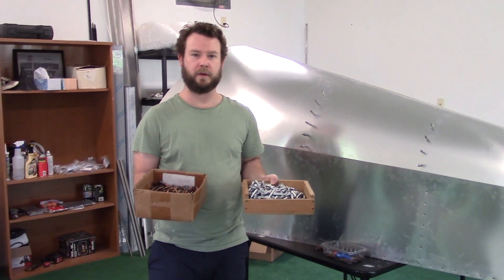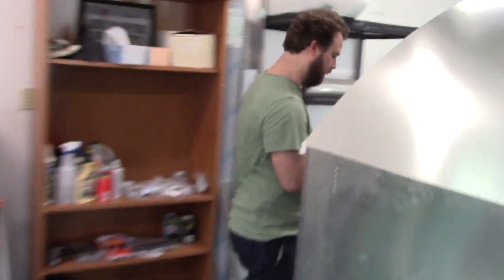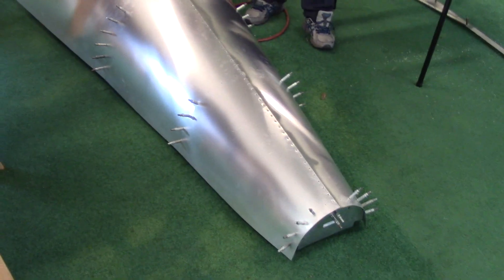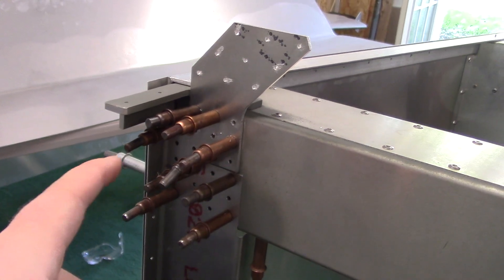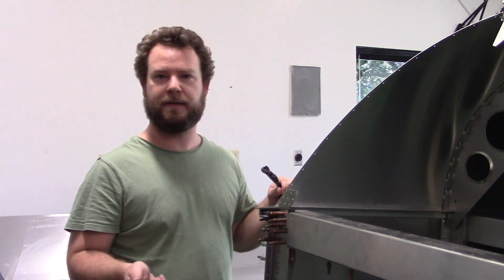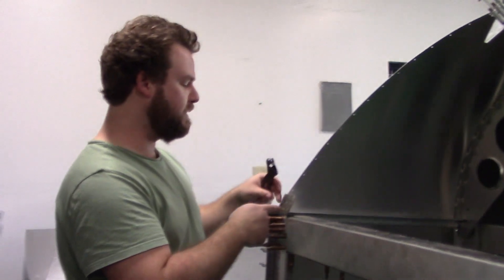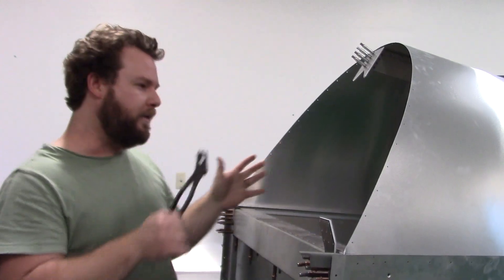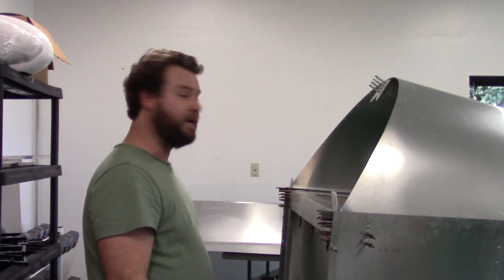Sonex Aircraft Build Video 70 - Turtle Deck Fitting 2!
Second part of fitting the turtledeck on the Sonex airframe. Trying to get it set at the right place so that I can drill it in.